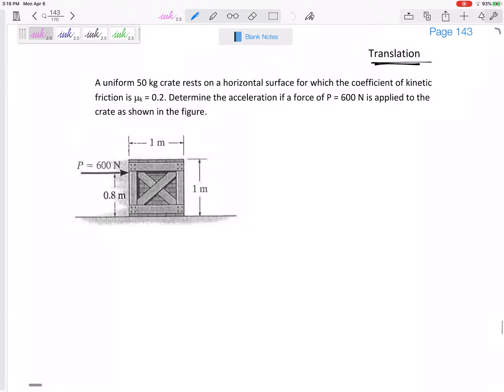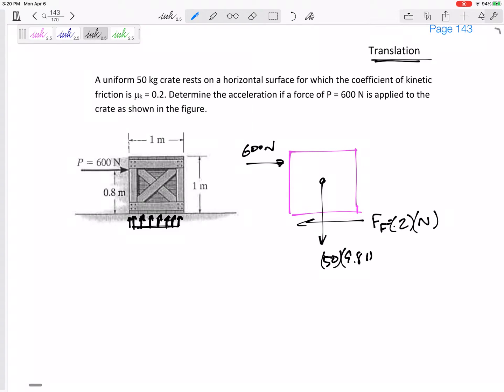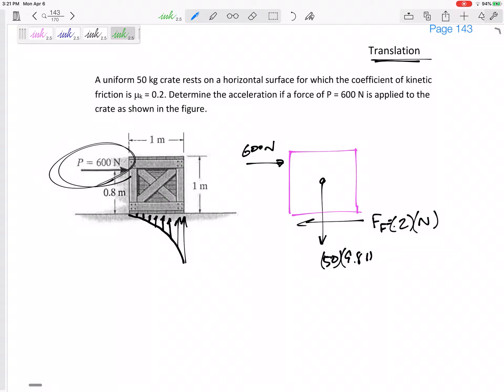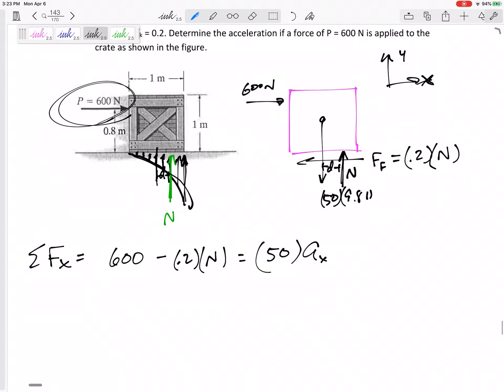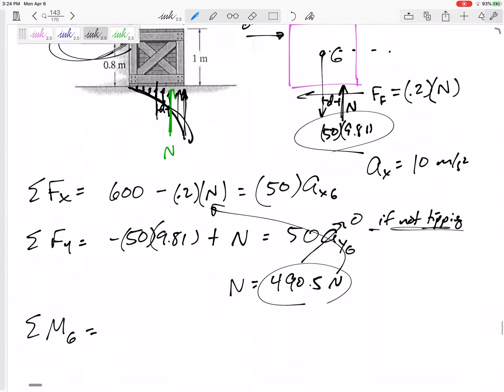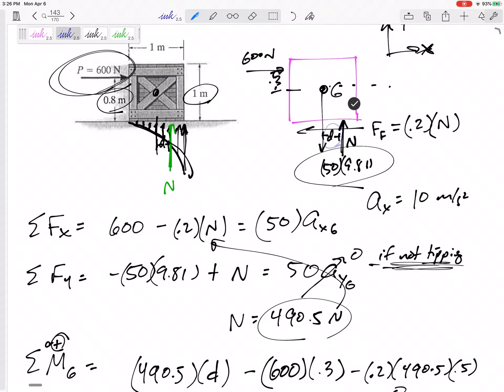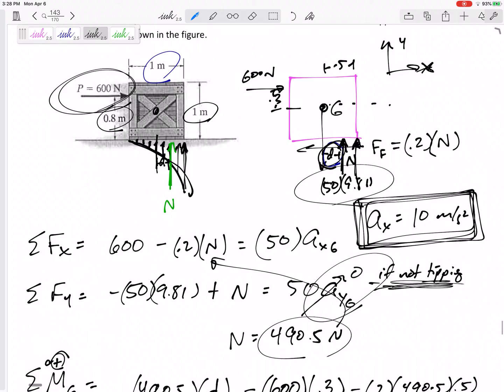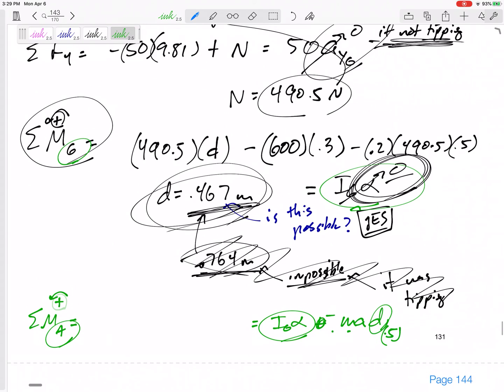Dynamics - Rigid body translation example 1